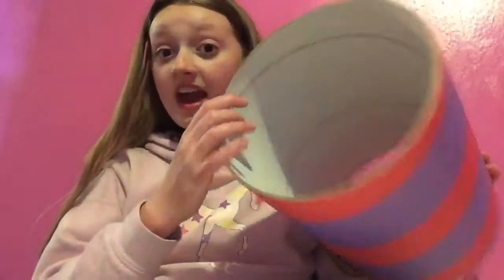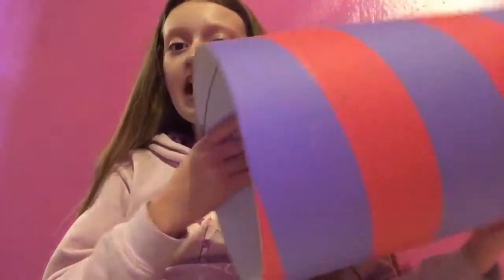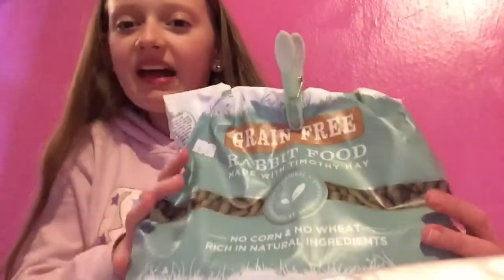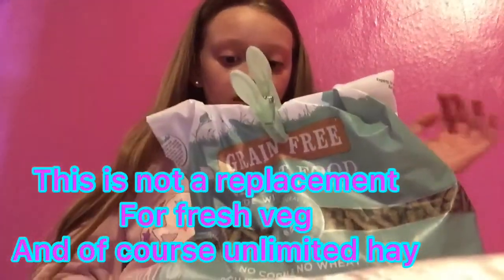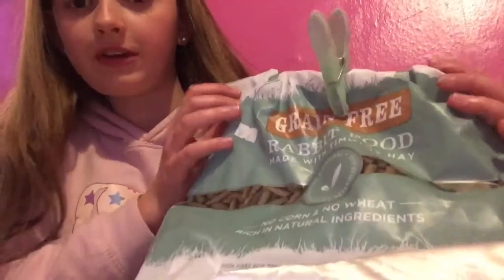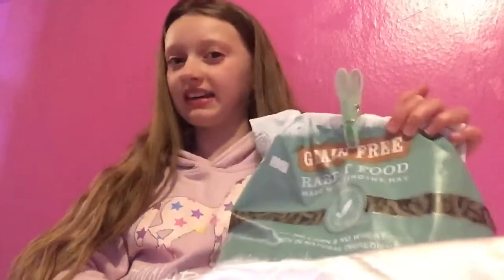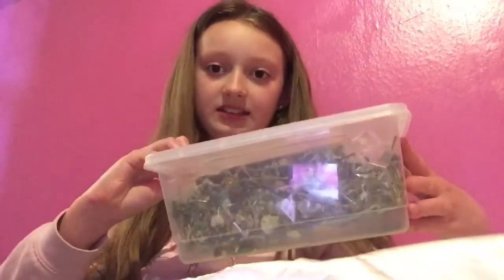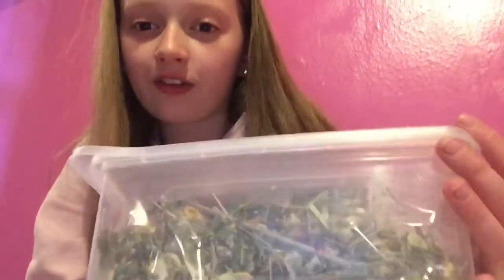Going to a pet shop!!!!